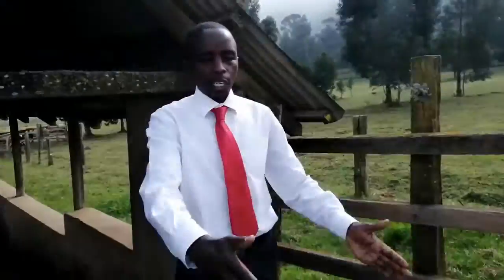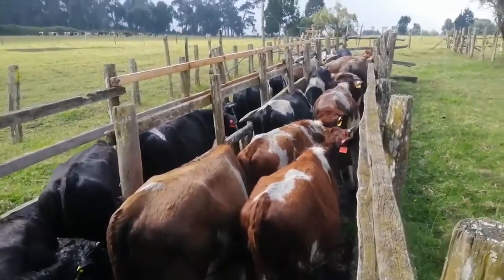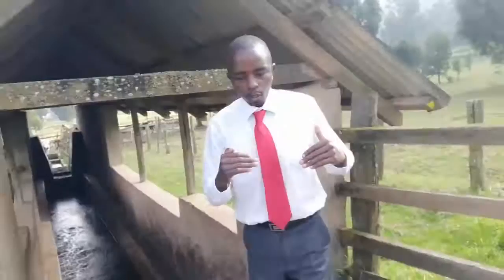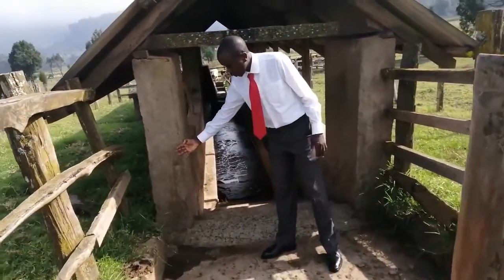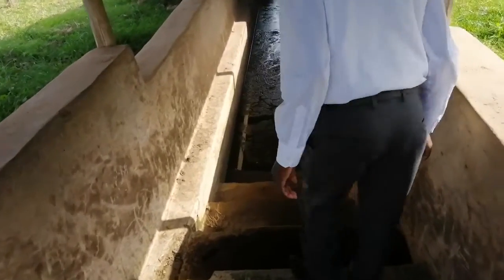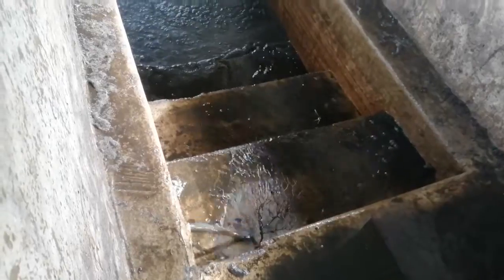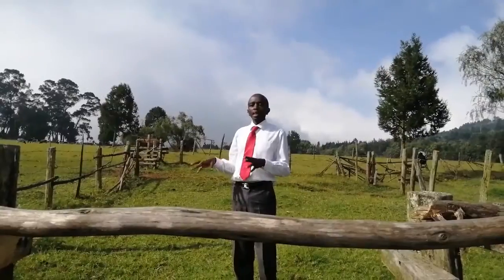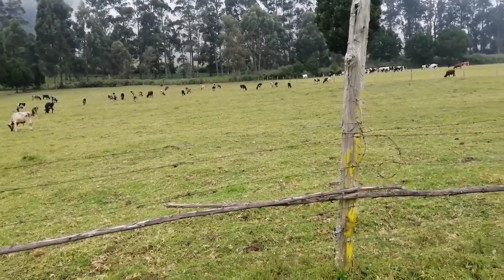Cattle Dip parts and function-How to Control External parasites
Control of external parasites is an integral part of livestock rearing.The control of these parasites is carried out routinely to ensure that production is not compromised. To achieve this end A cattle dip is used to wash the livestock with acaricides.